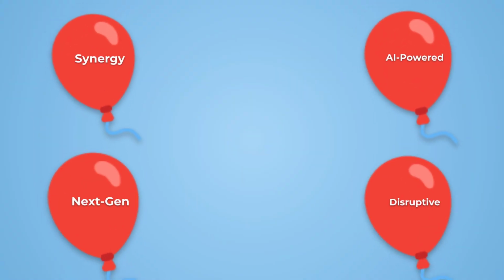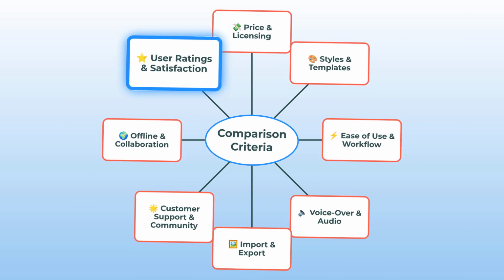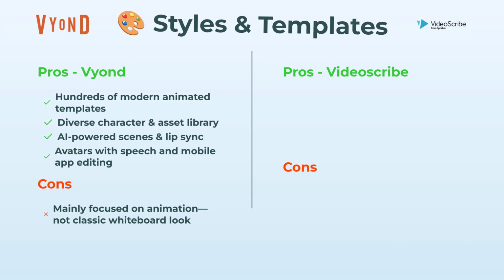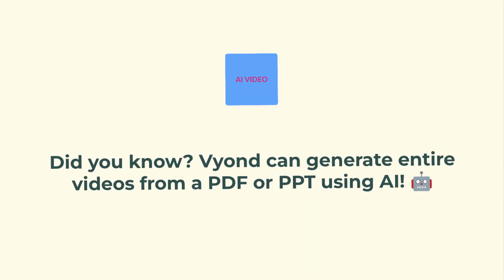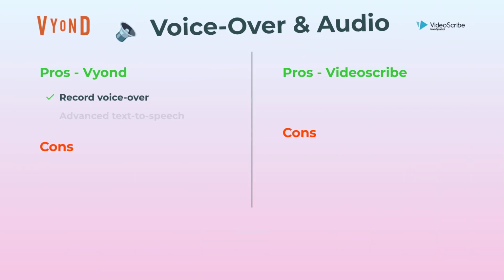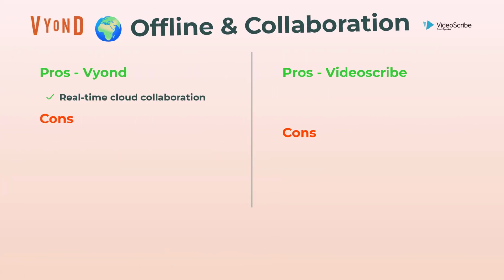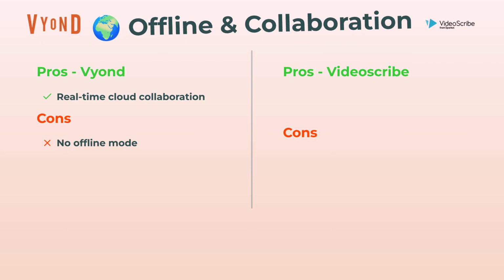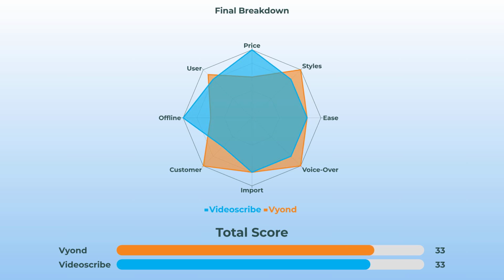Vyond VS VideoScribe Comparison - Which one is Better?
☑ Watched the video
☐ Liked?